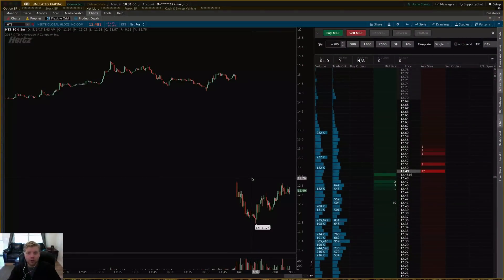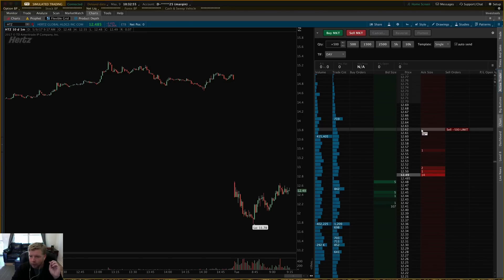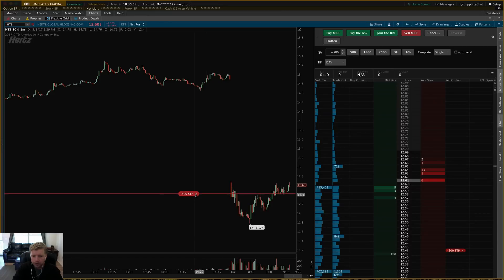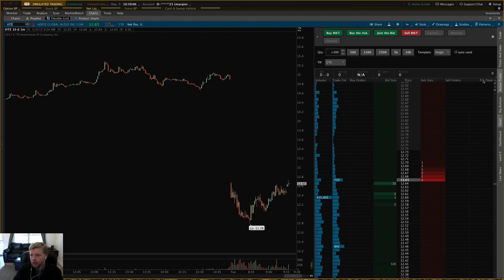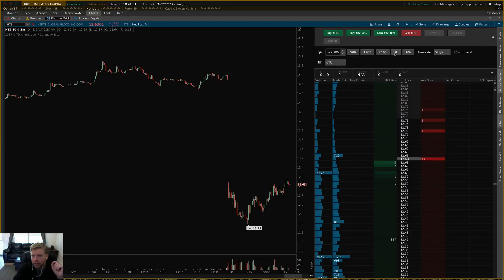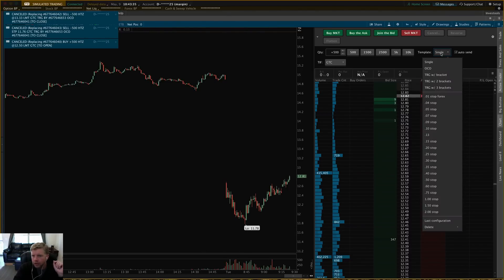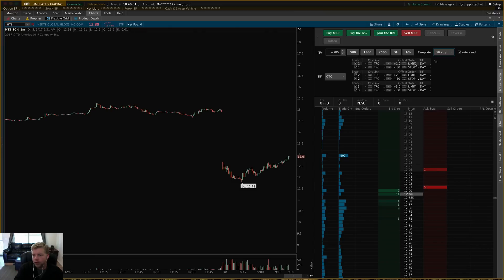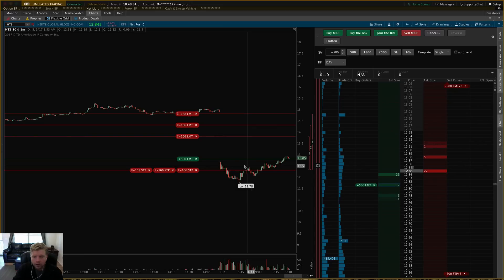ThinkOrSwim Active Trader Tutorial - DOM, Level 2, Order Book & Price Ladder trading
ThinkOrSwim Active Trader is a feature in TOS that provides super quick ordering functionality, drag and drop order adjustments, preset trade templates, OCO / bracket orders, 1st triggers multiple OCO brackets, point and click order entry, and complete trade management automation.

I love Think Or Swim ActiveTrader because it lets you setup custom order templates, with your initial entry triggering up to 3 OCO bracket groups, so you can have multiple stops and targets set automatically at specific intervals or risk / reward ratios. To see an example, see the last half of the video.

One of the other nice features of TOS Active Trader is the ability to click and drag any order or order group to a different price quickly and easily. Not only can single orders be moved this way, but whole groups up up to 7 orders can be quickly adjusted with 1 click.